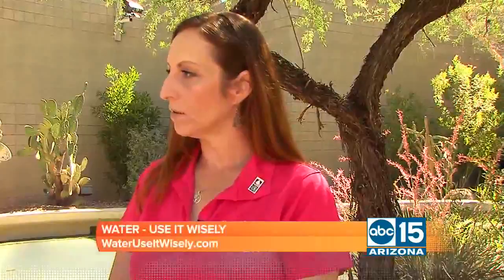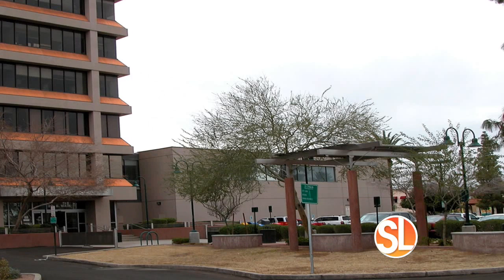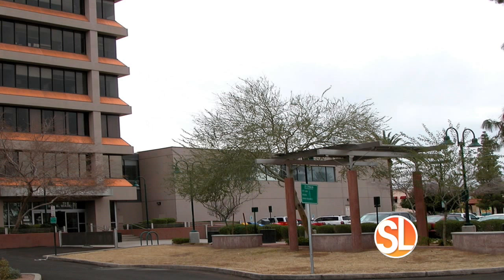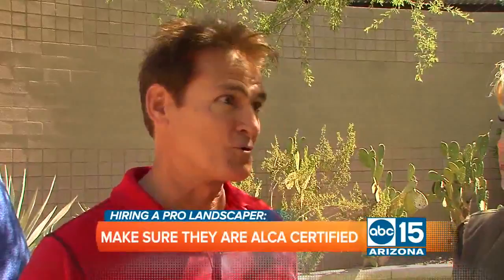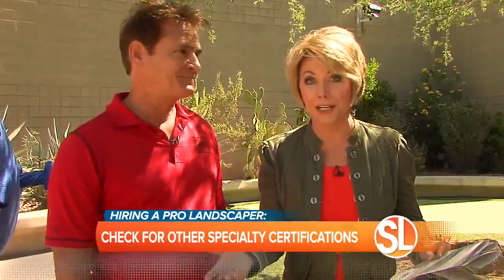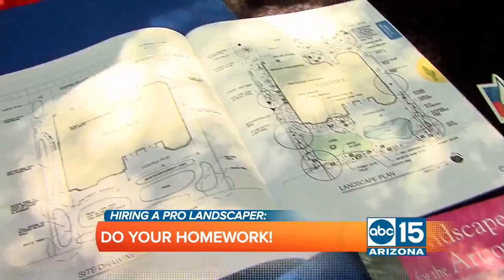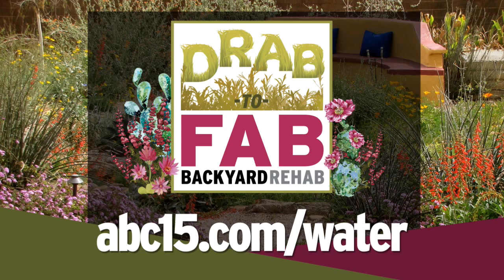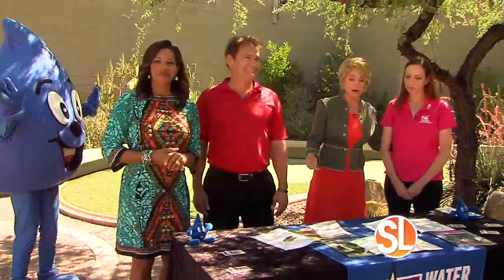Should You Hire a Landscape Professional or Do It Yourself?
a pro? Get some insight from Jennifer Davidson, a water conservation specialist with the City of Scottsdale.

If you decide to go with a pro, what types of certifications should should look for? Blaine Mugleston of Integrated Landscape Management shares four crucial tips on how to pick a great (and green!) landscape contractor and plan a great xeriscape landscape.